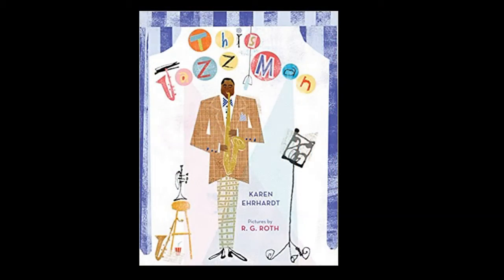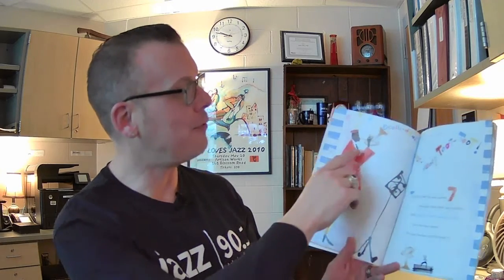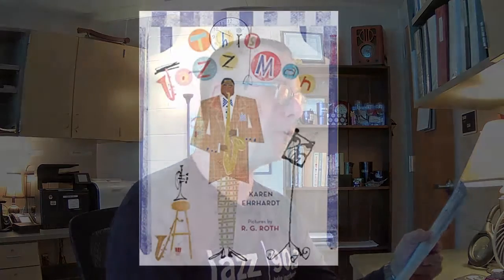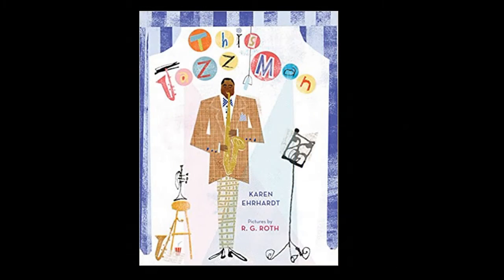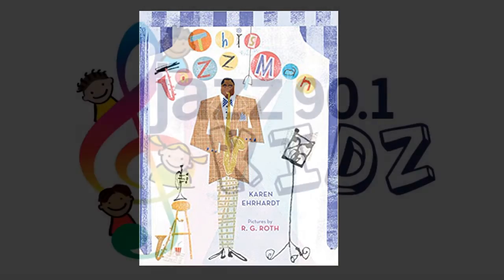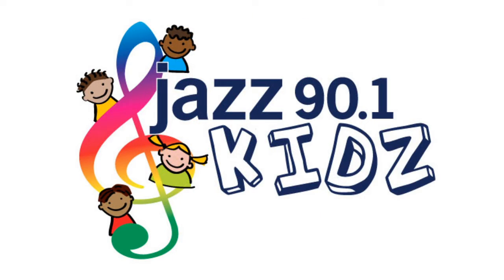Jazz90.1 Jazz Kidz Story Time